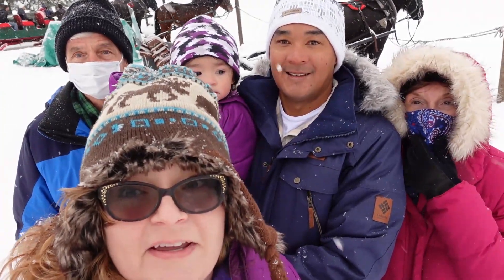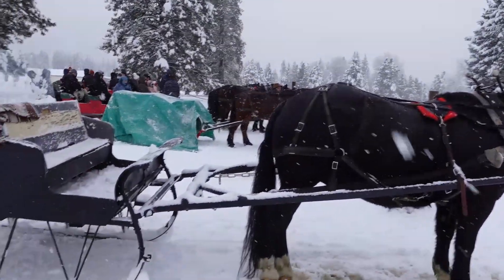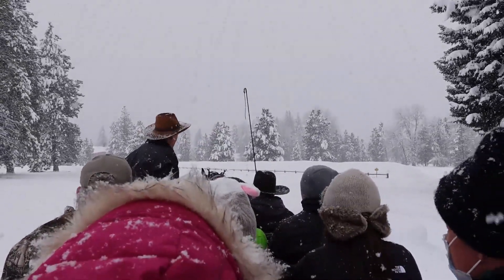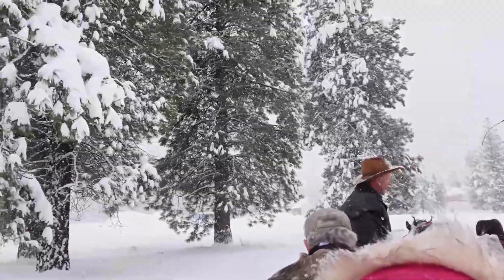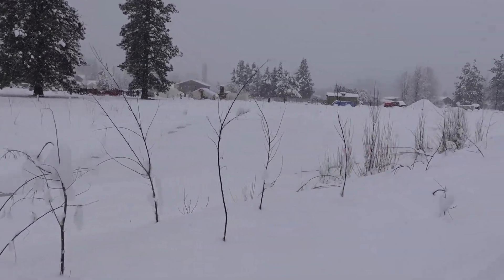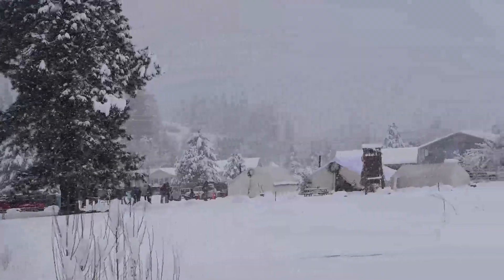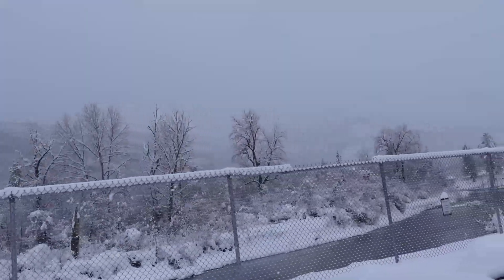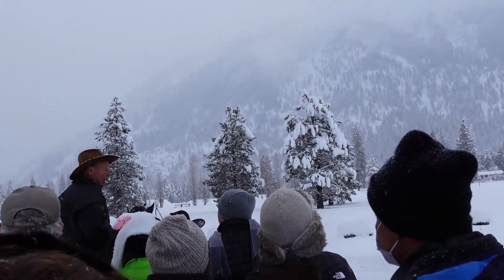Leavenworth snowy sleigh ride.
Hi friends, we were very blessed to have a beautiful snowy sleigh ride. It was a wonderful experience that we fully recommend. Emma loved looking at the horses and licking the snow off her face. We hope you enjoy our snowy experience.